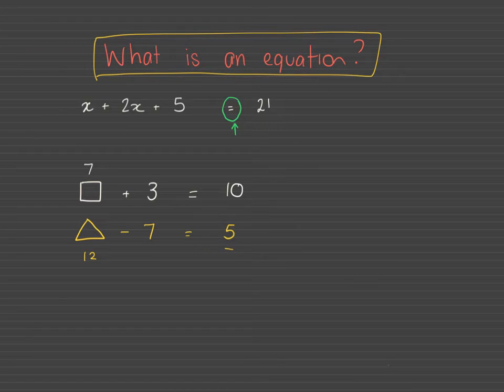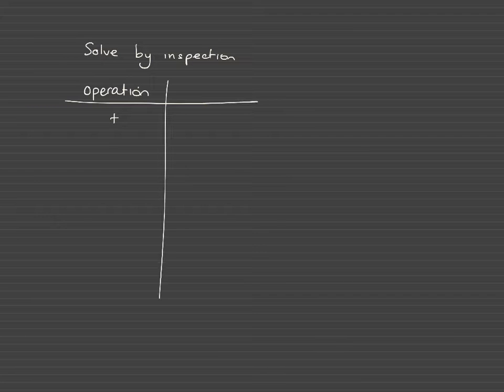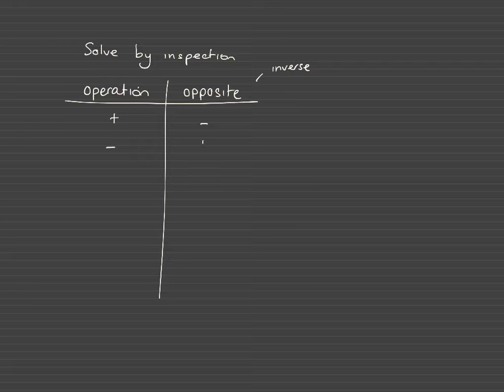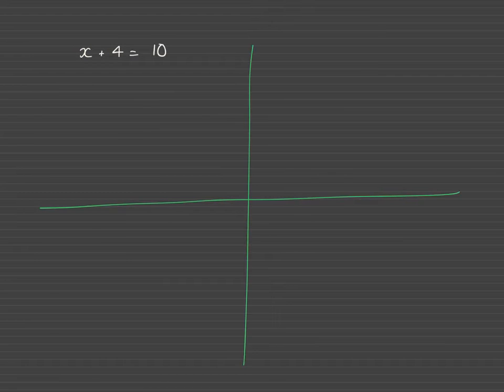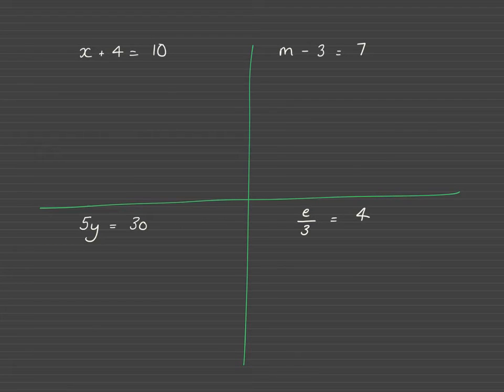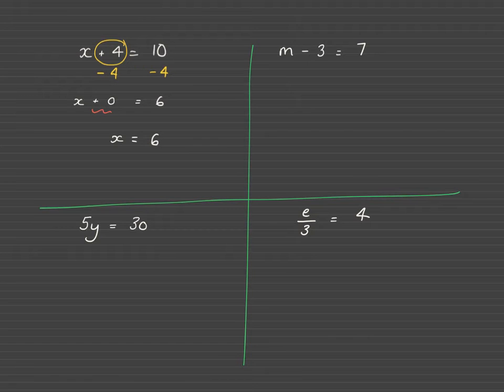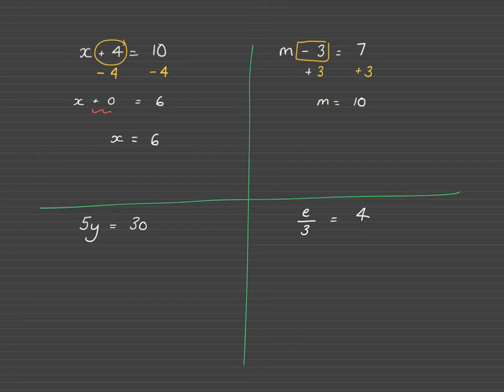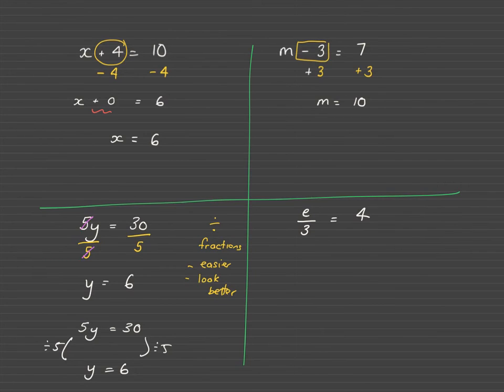Year 8 - Introduction to equations